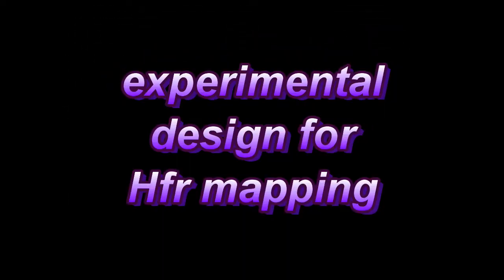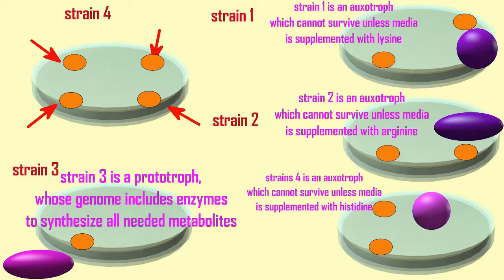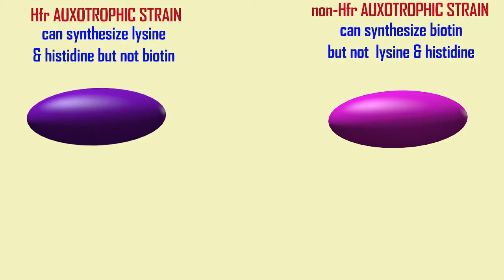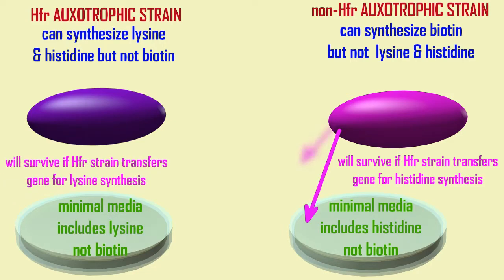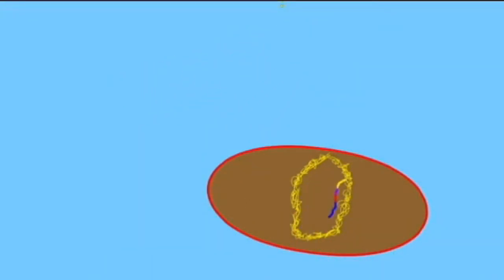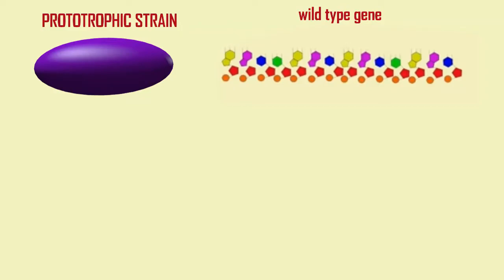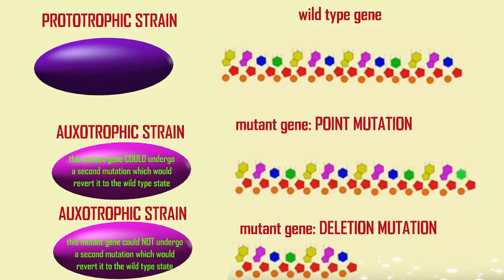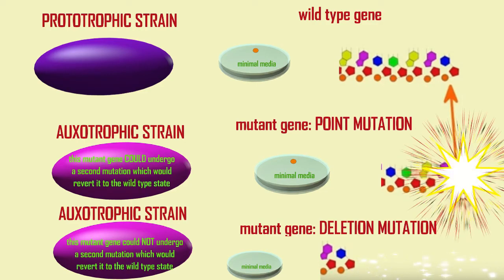experimental design in Hfr conjugation experiments